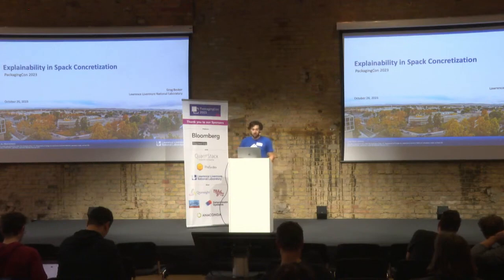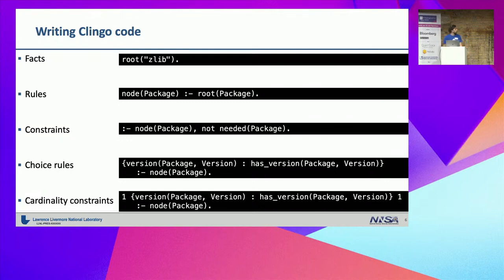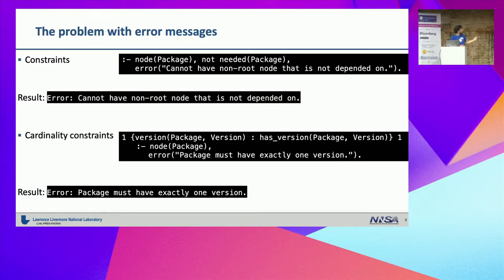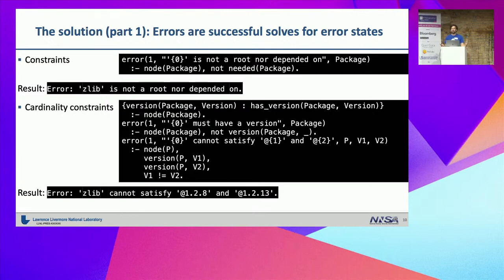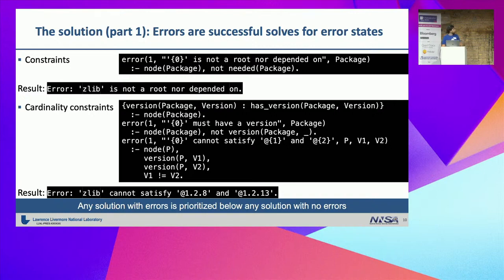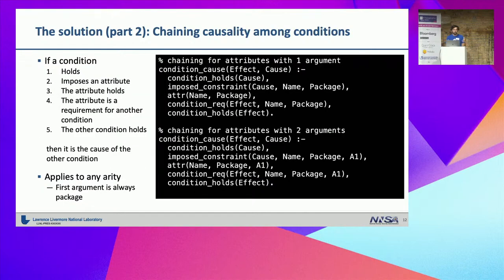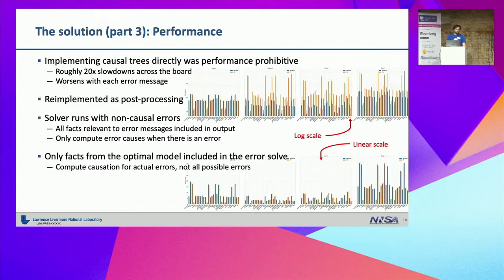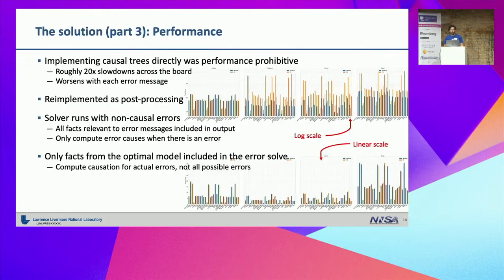Explainability in Spack concretization – Gregory Becker | PackagingCon 2023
Modern package managers often use logic solvers (SAT, ASP, SMT, CDCL, etc) for dependency resolution. Logic solvers are highly efficient at solving NP-complete problems, but often give very little information when a solve is impossible. This talk explains the solver methods used in Spack to introduce legible error messages for users, including generating full causality chains for facts involved in determining an unsolvable state. It shows how this method allows users to bypass incompatible software combinations, and the performance issues and mitigations involved in bringing this work to production. We will also compare this solution to solutions like pubgrub and libsolv and discuss how different underlying solvers require fundamentally different solutions in this space.

Spack uses the Clingo ASP solver from the POTASSCO group for dependency resolution. Clingo can provide unsatisfiable cores, which are useful for determining causality of errors, but unsatisfiable cores from Clingo are not guaranteed to be minimal and can be too large to be useful. Spack uses the prioritization guarantees in Clingo to instead deduce “error” facts as valid states, and prioritize against them in the solve. Treating error conditions as highly unoptimal successful solves, Spack uses its generalized expression of conditions in the logic program to create causal chains of facts, which can be traced from error fact back through all intermediate states to the user conditions that triggered it. By triggering full causal explainability only when requested, Spack bypasses the small but unpleasant performance penalties of these rules in the logic program in the default case, allowing both fast dependency resolution in the common case and explainability of errors.

Gregory Becker is a computer scientist at Lawrence Livermore National Laboratory. His focus is on bridging the gap between research and production software at LLNL. He works on Spack, a package manager for high performance computing, and on research projects around ABI compatibility and software modeling. Gregory has been at LLNL since 2015. He received his B.A. in Computer Science and Mathematics from Williams College in 2015.